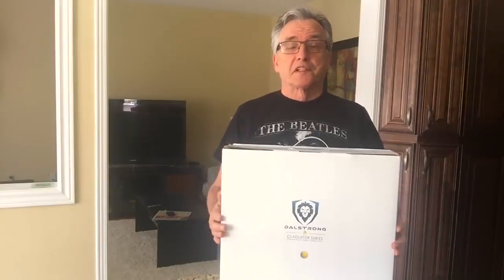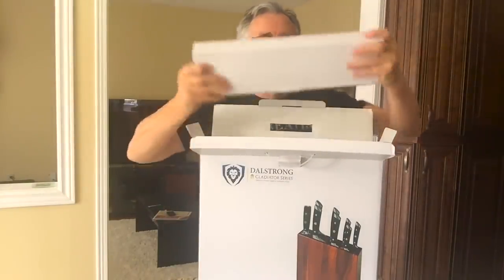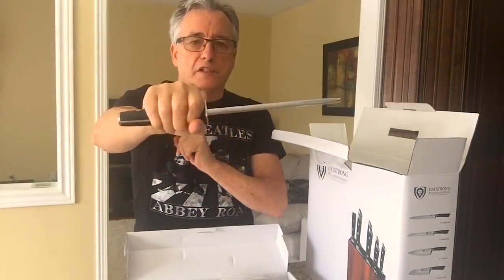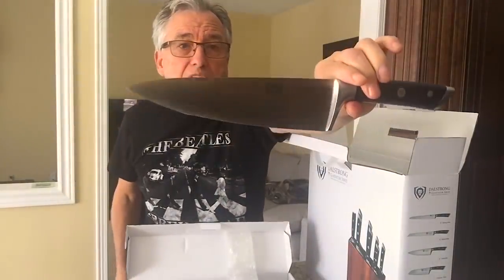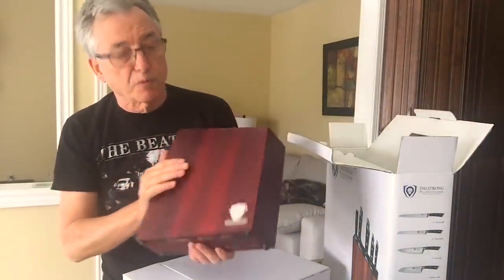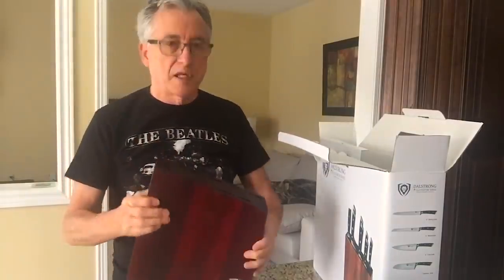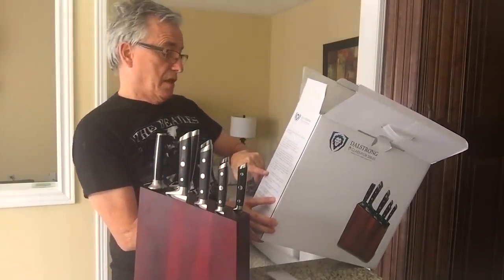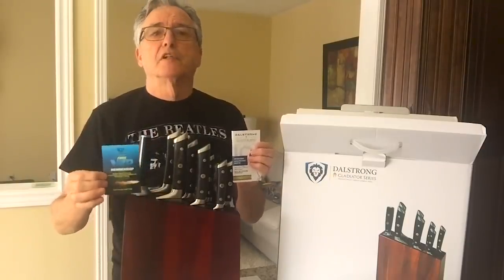Unintentional ASMR 🔪 Unboxing and Reviewing a Knife Set (Scottish accent)